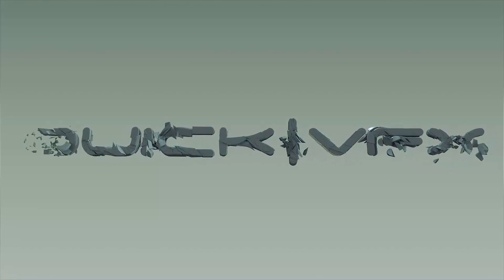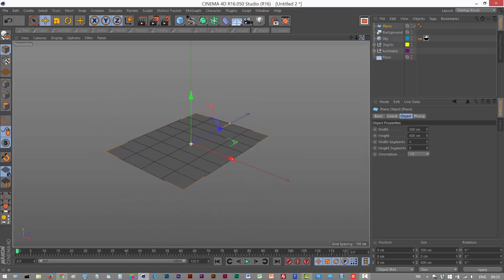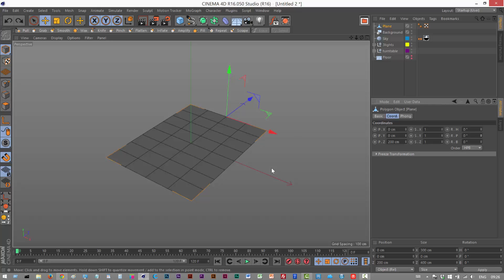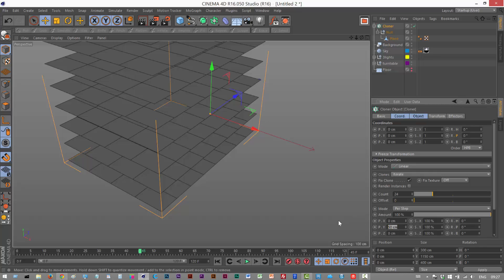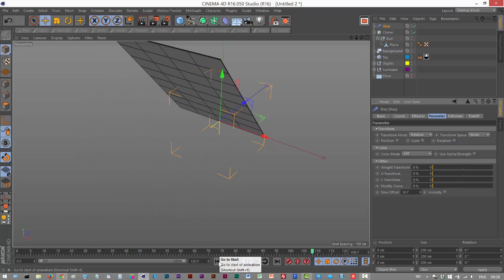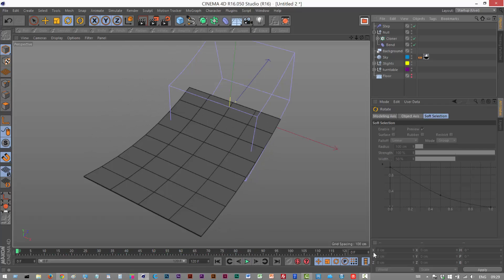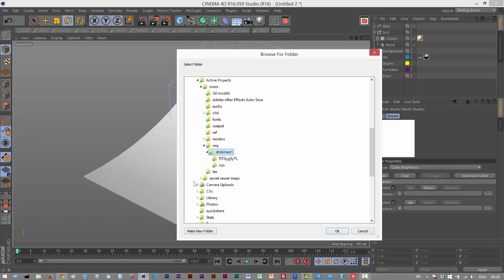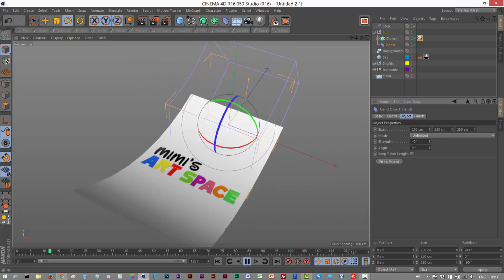Cinema 4D Tutorial: Create An Animated Flip Book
If you found this tutorial useful, you can In this tutorial we create a very simple page turning effect, and also add a sequence of images to these pages for a great flip book animation...